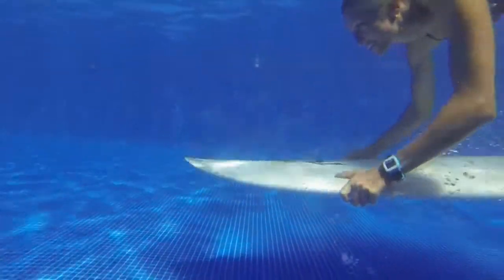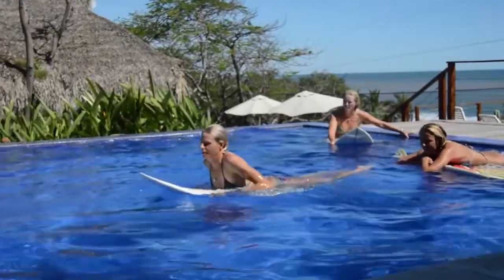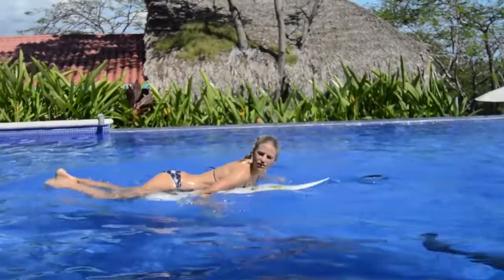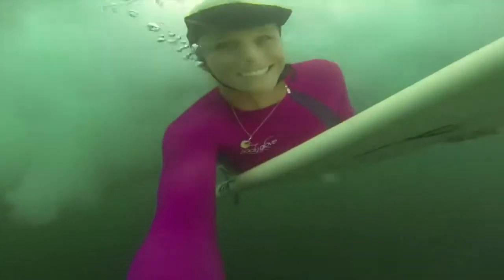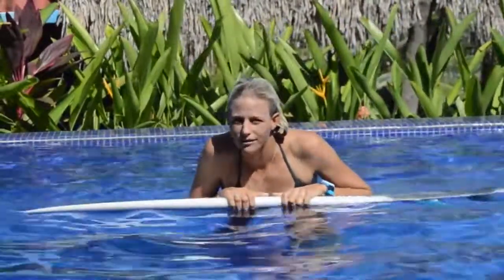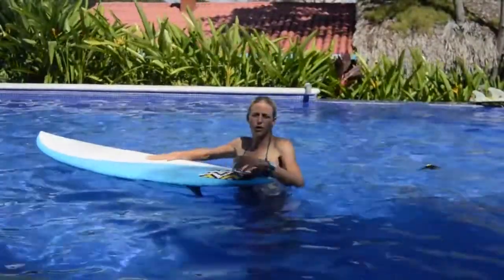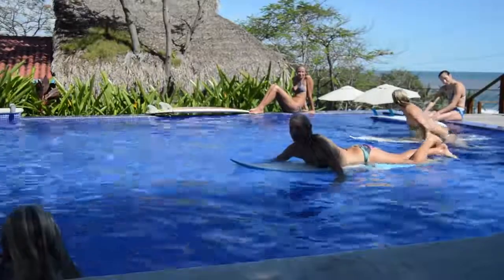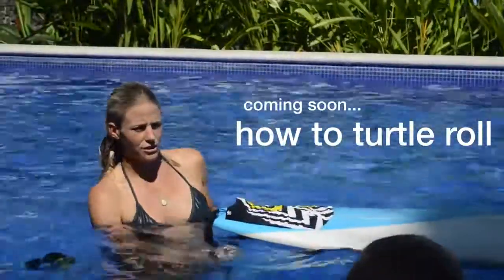Surf Completely How To Duck Dive